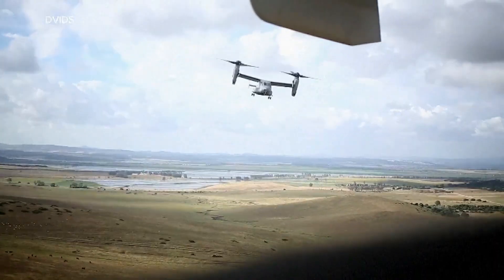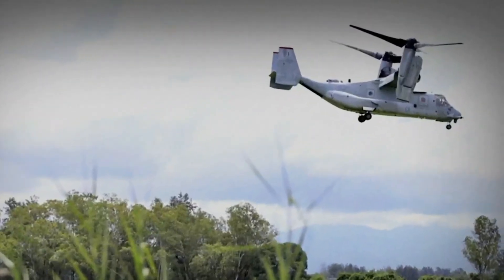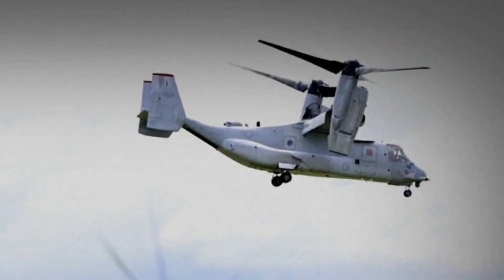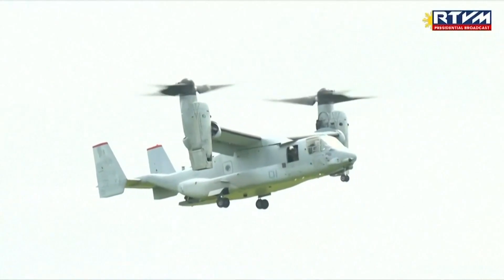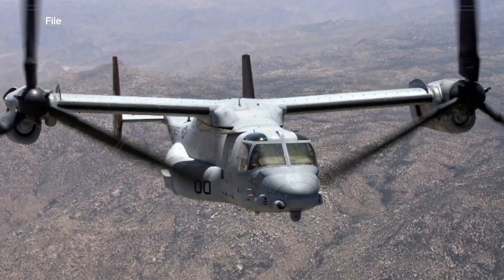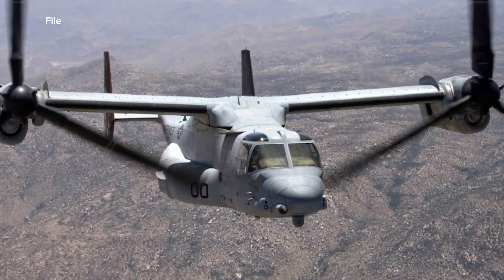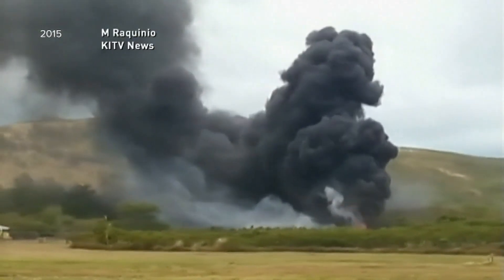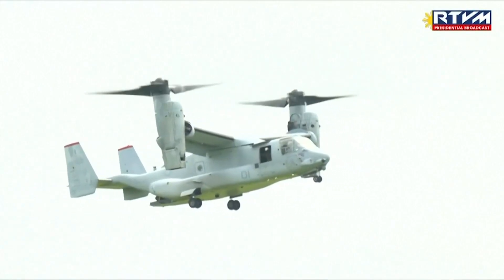Australia plane crash: 3 US Marines killed, more injured during training drill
The Osprey, a hybrid aircraft that takes off and lands like a helicopter, crashed into a tropical forest and burst info flame. It's unclear what caused the crash.